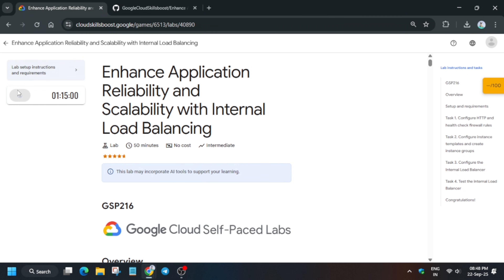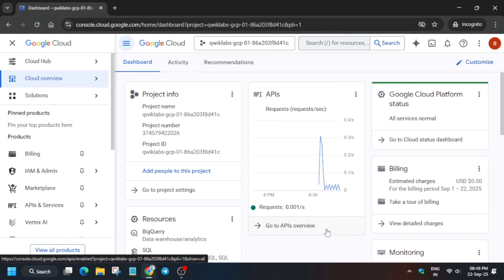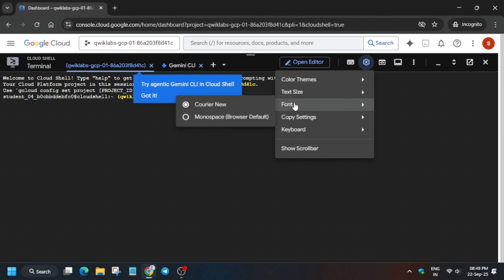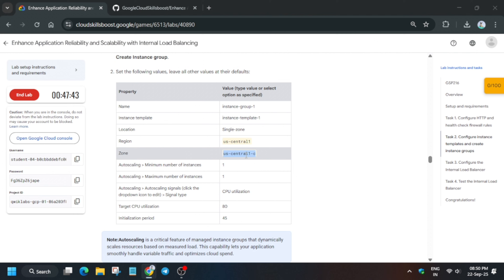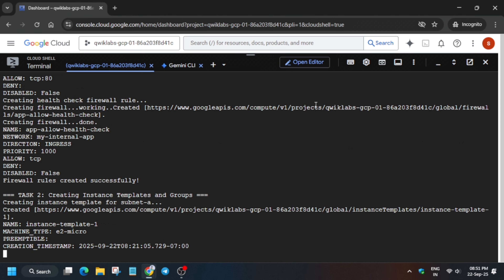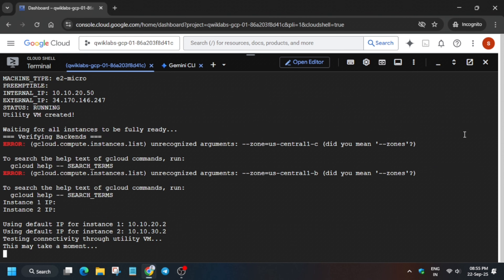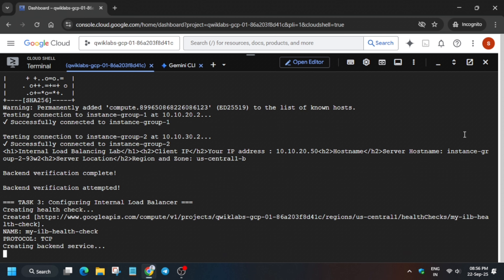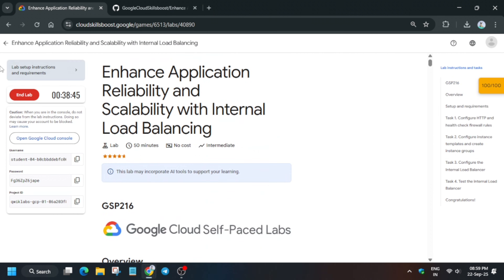Enhance Application Reliability and Scalability with Internal Load Balancing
🔍 Common Queries
qwiklabs
arcade facilitator